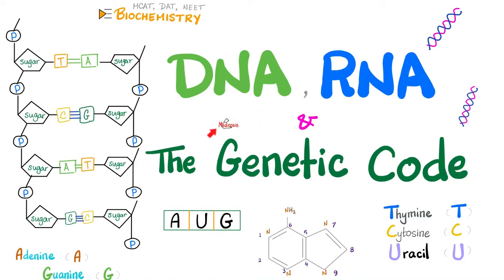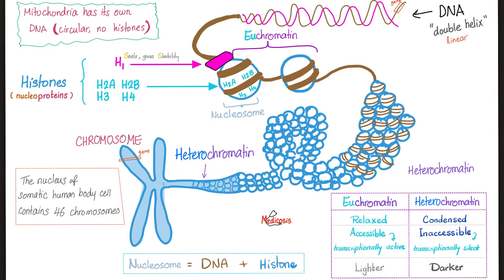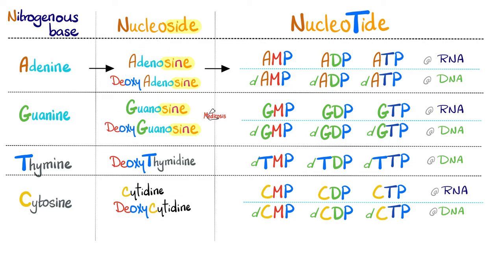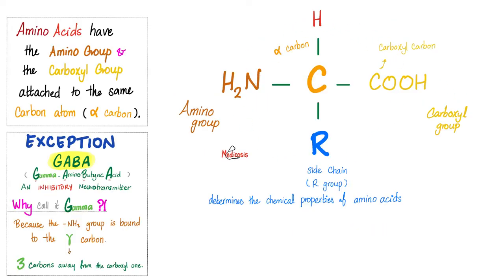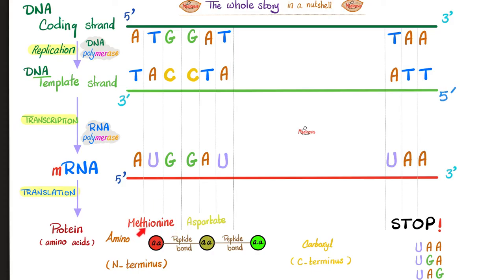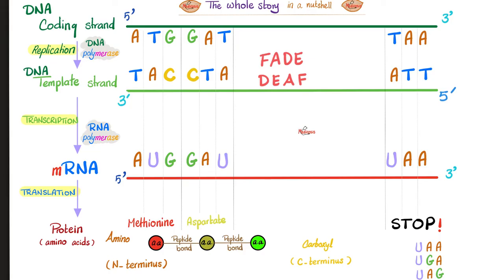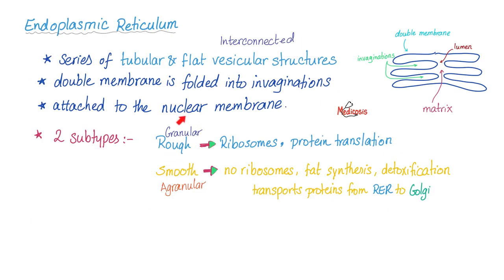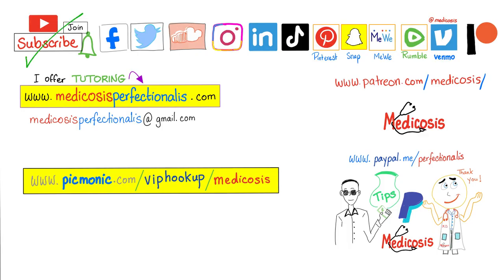DNA, RNA (mRNA, tRNA, rRNA), and the Genetic Code | Molecular Biology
Deoxyribonucleic Acid (DNA), RNA (mRNA) and the Genetic Code…Watson and Crick Model of the Anti-parallel genetic code of the cell. What’s a gene? genome? chromosome? ribose vs deoxyribose sugar? Nucleotides vs Nucleosides, Purines vs Pyrimidines.